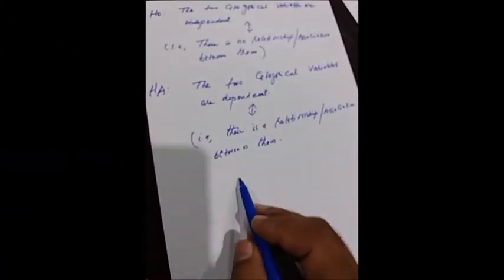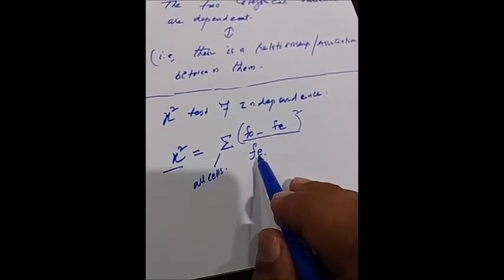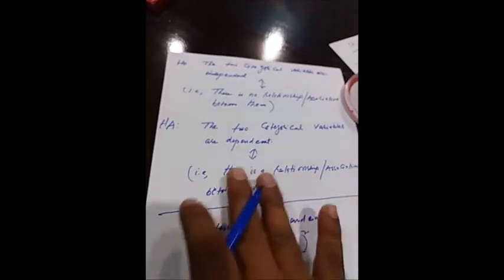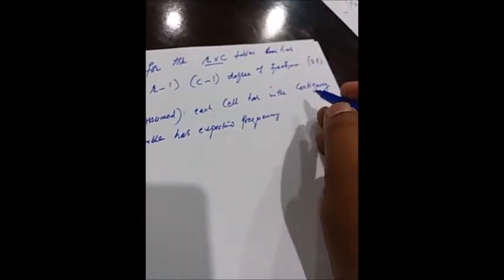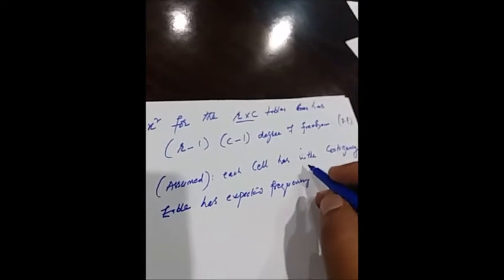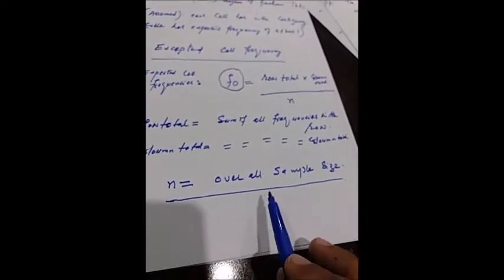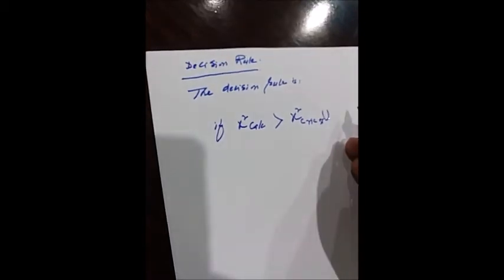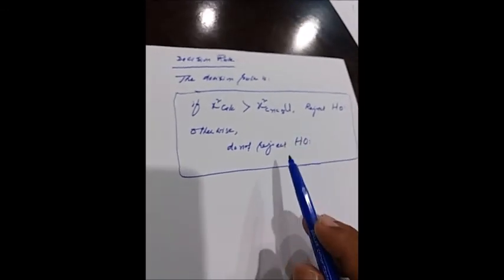Chi Square Lecture-3 Part-2.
In This Lecture We will try to learn about the Decision rule while analyzing the Test of Independence